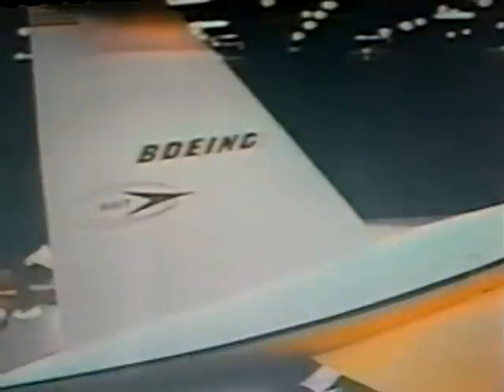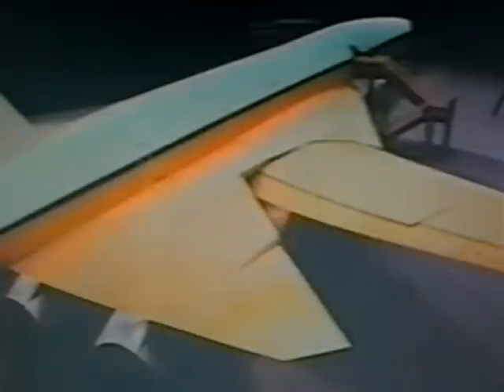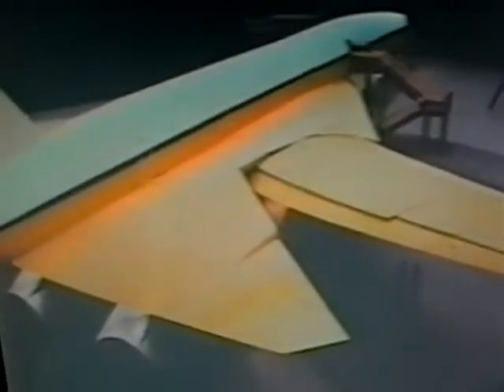Boeing 2707 SST (Super Sonic Transport) Marketing Promo -3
CIMG9657.AVI